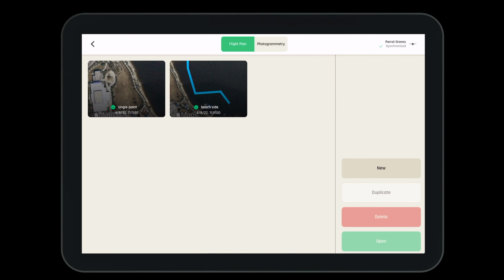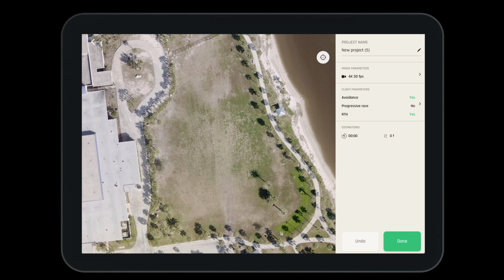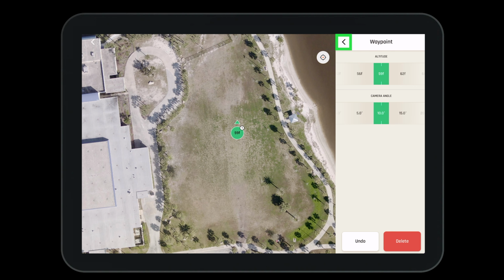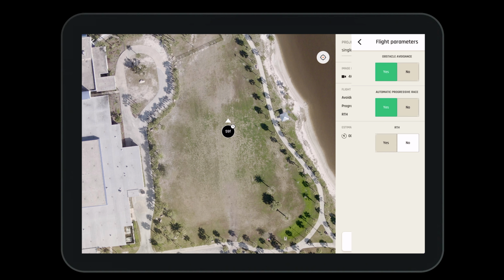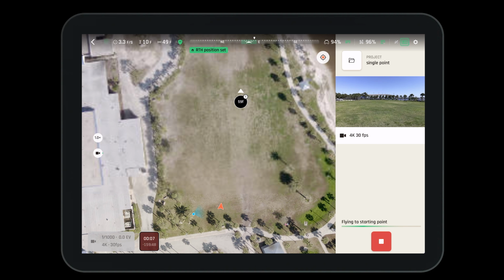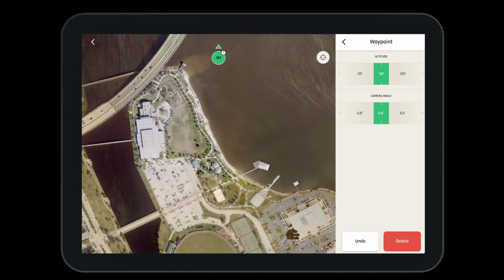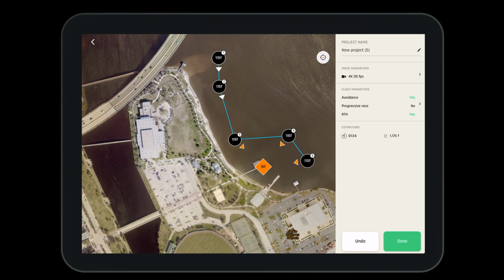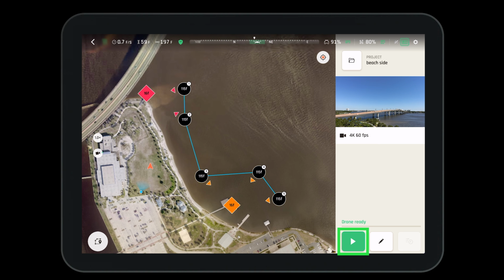Flight Plan Mode for the Parrot ANAFI Ai Drone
Understand how to use the Flight Plan Mission Mode in the FreeFlight 7 app for your ANAFI Ai drone